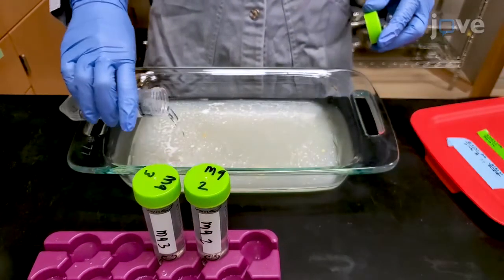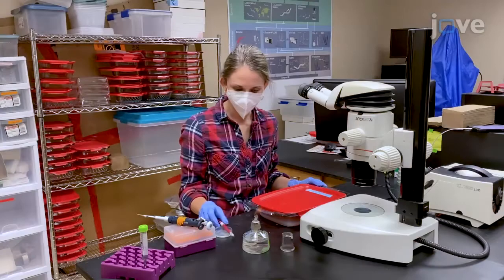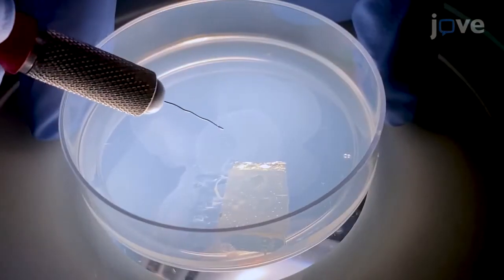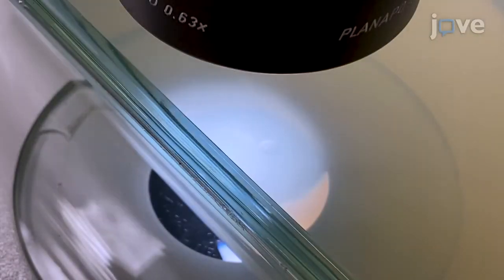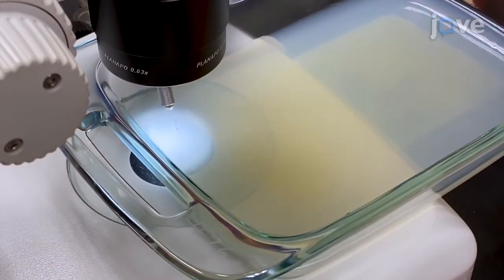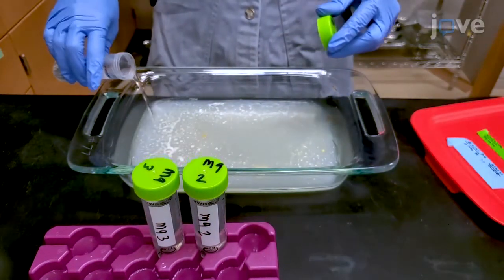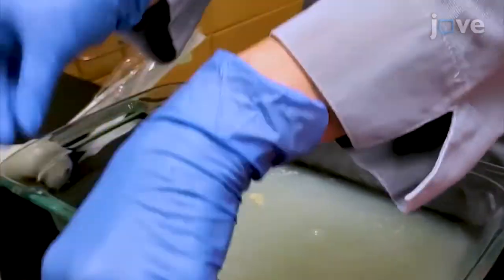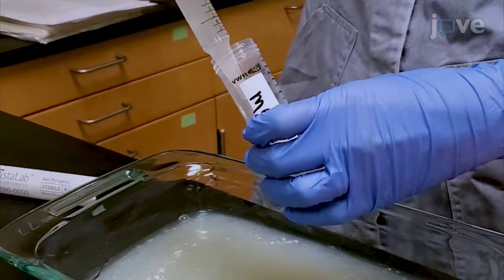Culture & Assay Of Large-Scale Mixed-Stage C.Elegans Populations | Protocol Preview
Culture and Assay of Large-Scale Mixed-Stage Caenorhabditis elegans Populations -  a 2 minute Preview of the Experimental Protocol

Amanda  O. Shaver, Goncalo  J. Gouveia, Pamela  S. Kirby, Erik  C. Andersen, Arthur  S. Edison
University of Georgia, Department of Genetics; University of Georgia, Department of Biochemistry and Molecular Biology; University of Georgia, Complex Carbohydrate Research Center; Northwestern University, Department of Molecular Biosciences;

To use Caenorhabditis elegans (C. elegans) in omics research, a method is needed to generate large populations of worms where a single sample can be measured across platforms for comparative analyses. Here, a method to culture C. elegans populations on large-scale culture plates (LSCPs) and to document population growth is presented.